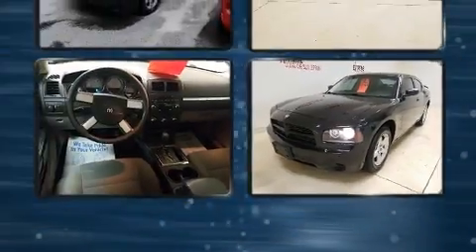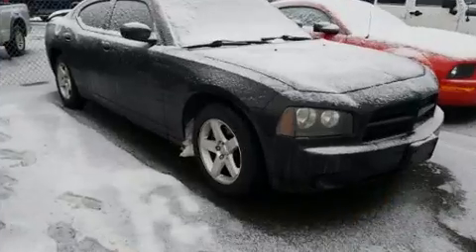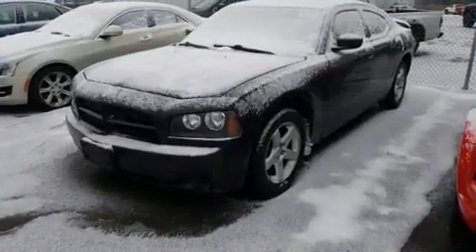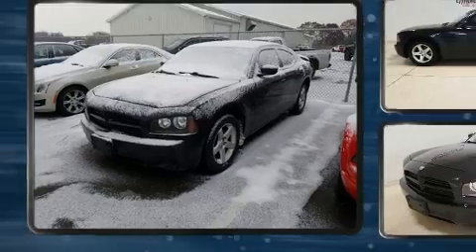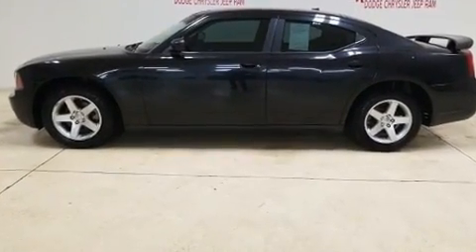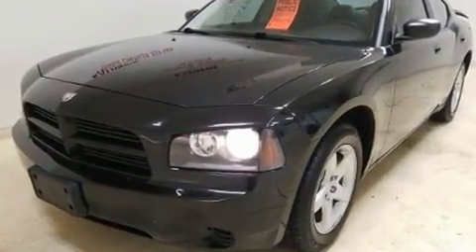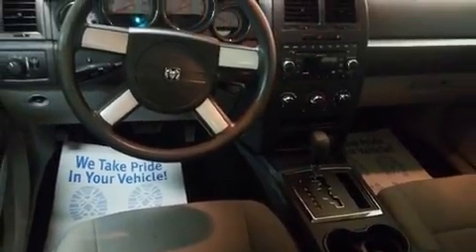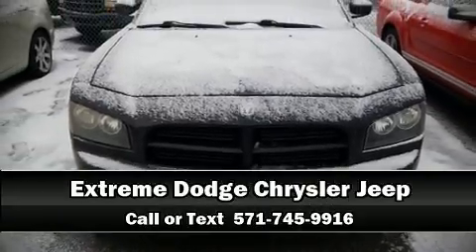2008 Dodge Charger Base in Jackson, MI 49201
The 2008 Dodge Charger. This 4 door, 5 passenger sedan provides exceptional value! Smooth gearshifts are achieved thanks to the 3.5 liter 6 cylinder engine, providing a spirited, yet composed ride and drive. Top features include front bucket seats, a tachometer, speed sensitive wipers, air conditioning, tilt and telescoping steering wheel, power windows, remote keyless entry, and more. Audio features include a CD player with MP3 capability, and 4 speakers, providing excellent sound throughout the cabin. Dodge ensures the safety and security of its passengers with equipment such as: dual front impact airbags with occupant sensing airbag, a panic alarm, and 4 wheel disc brakes. We pride ourselves in the quality that we offer on all of our vehicles. Stop by our dealership or give us a call for more information.